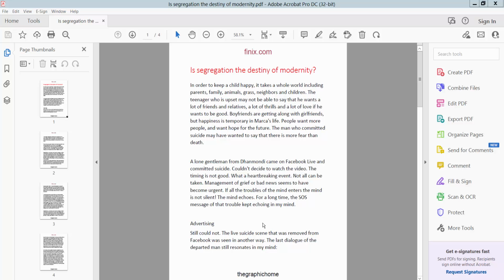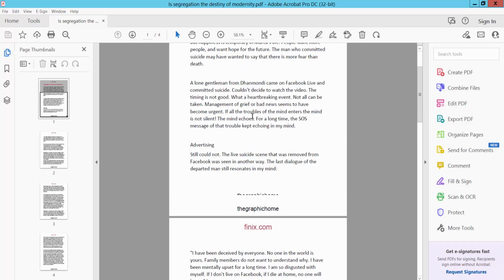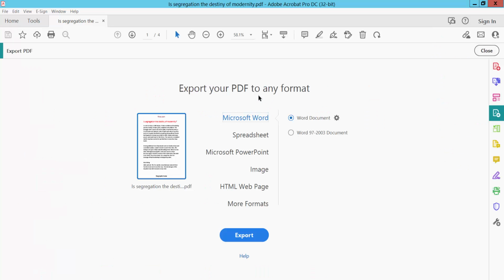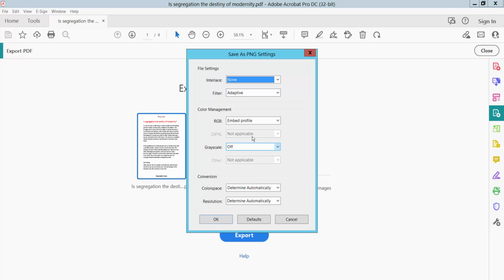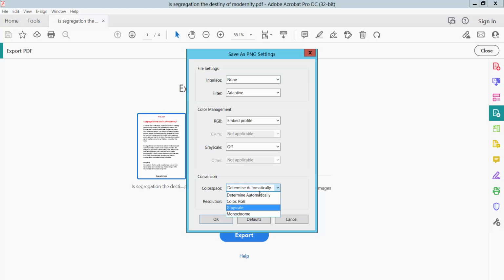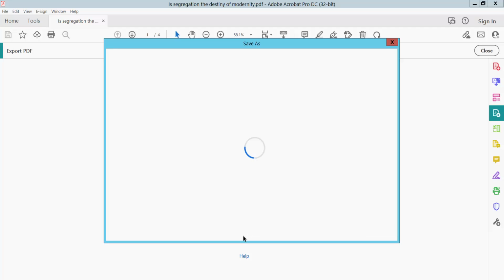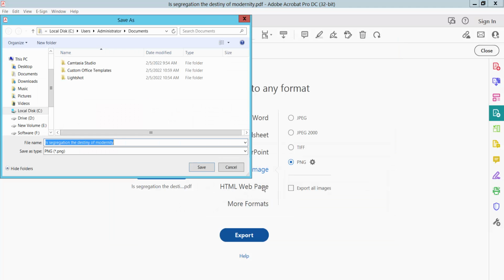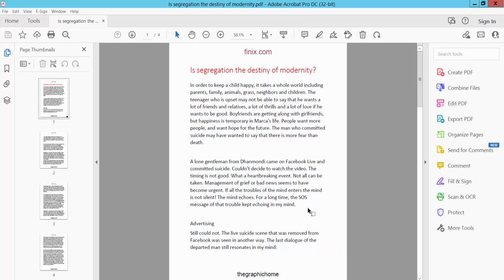How to convert pdf to png using Adobe Acrobat Pro DC 2022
Hello everyone, Today I will show you, How to convert pdf to png using Adobe Acrobat Pro DC 2022

Convert_pdf_to_png_in Acrobat_Pro_DC_(Standard)_2022